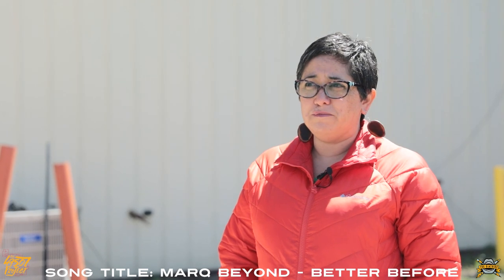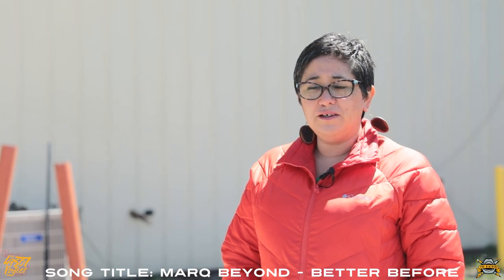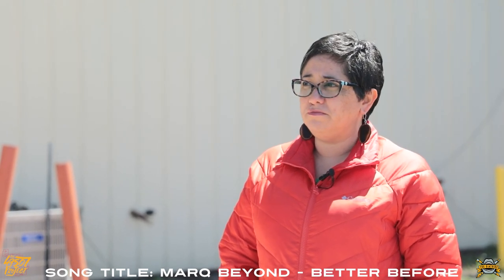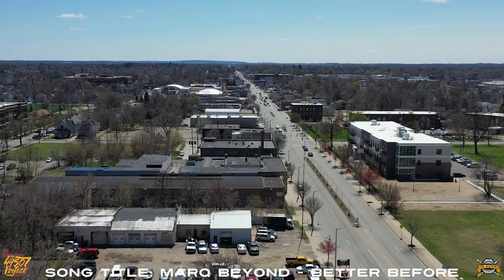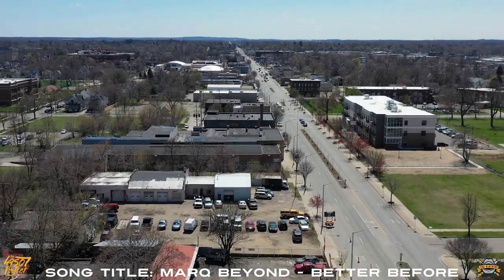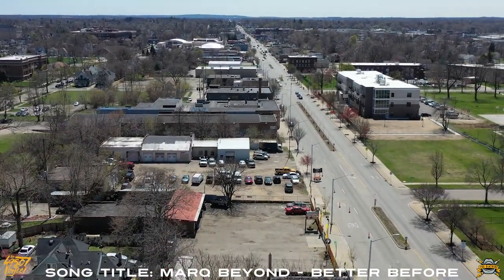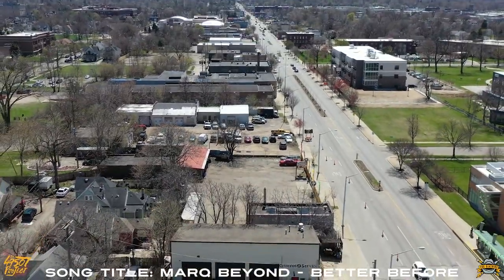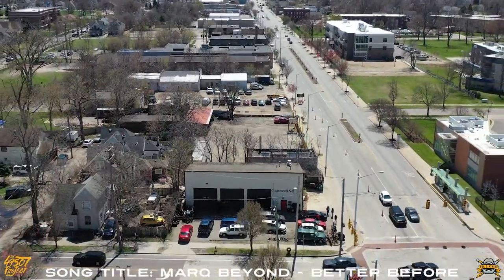Alynn Guerra - The 49507 Project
In this video you will hear an artist who participated in The 49507 Project talk about their initial reactions after the youth/adult community listening sessions, how immersing themselves in these listening sessions helped shape the mural, how this process is different from other artistic experiences they have had,
what impact they hope that their art has on the future of this neighborhood, and what type of direct change or opportunities they would like to see in this neighborhood; along with what they heard people asking for.

This video will be paired with an interactive digital component, that will show those interacting with the murals online and in real time how the areas were redlined, so that those experiencing the art can also learn more about our neighborhoods as they explore them.

This will hopefully inspire those soaking in the magic to also see the disinvestment those living here have experienced; while working as a call to action for change to happen.